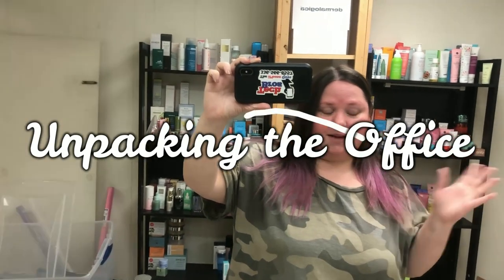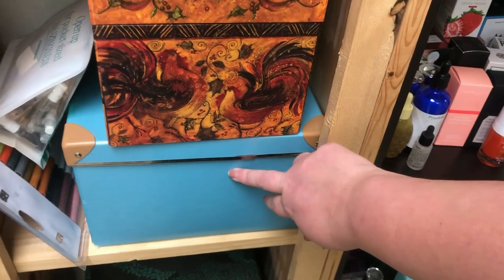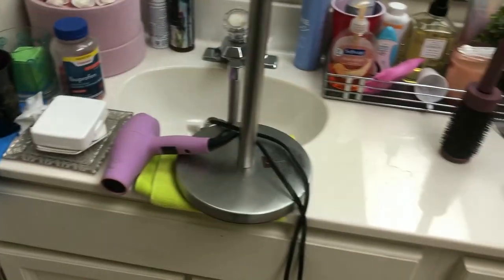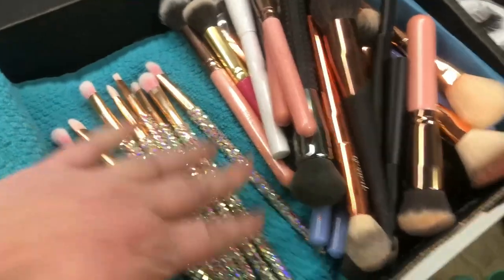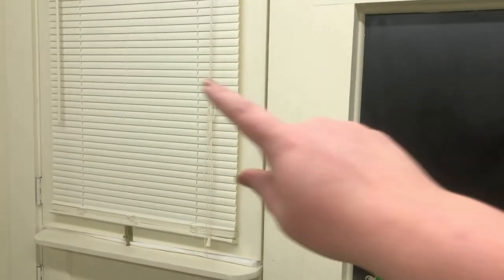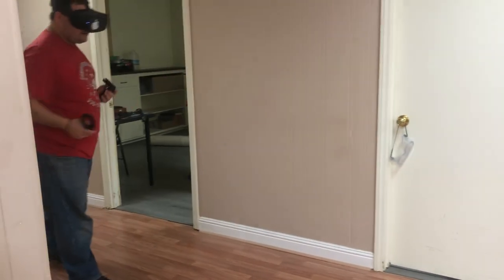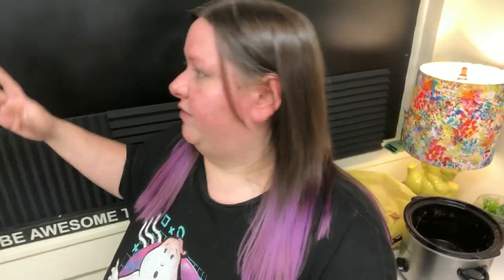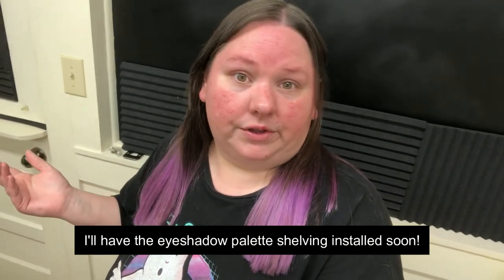Unpacking my makeup/skincare - Beauty Room Tour/Update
My fur babies are with me today! Todays Office update is more vlog style. I'm getting a little more comfortable bringing the camera with me and will try my best to record more to do more vlogs. You get to see my thought process on setting up the office, Devin makes an appearance playing VR and the fur babies are with me. I will do more makeup storage/declutters as soon as I'm done organizing everything and some of it makes sense for where everything goes. Hopefully it'll be soon.  I will have a full beauty room tour when I get finished with a before & after. I will try my best to get the audio figured out on my phone or get a new camera if vlogging turns out to be a more frequent thing on my channel.  Feel free to drop suggestions down below for things you want to see.

Hair shine mist

Best organizer that is actually deep enough for your lip glosses/liquid lipsticks